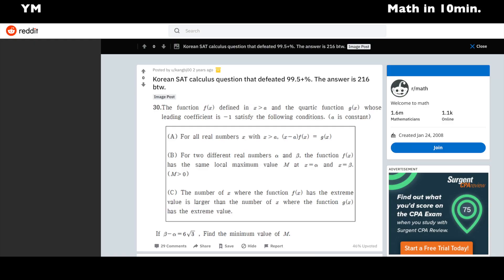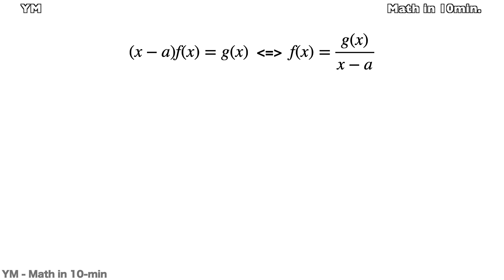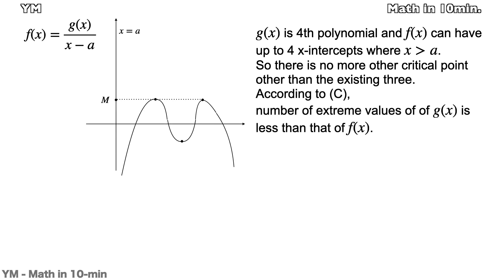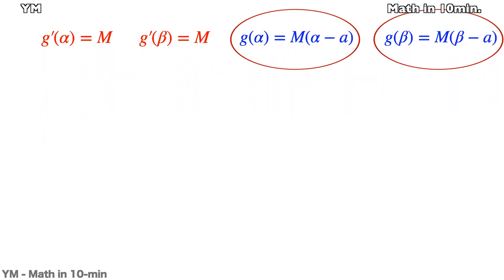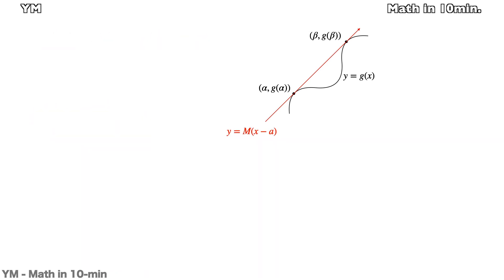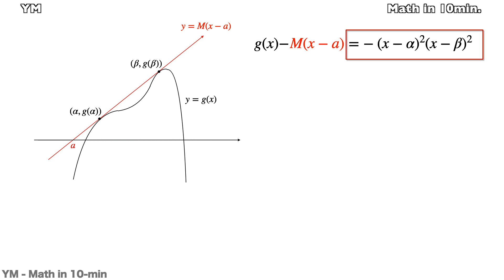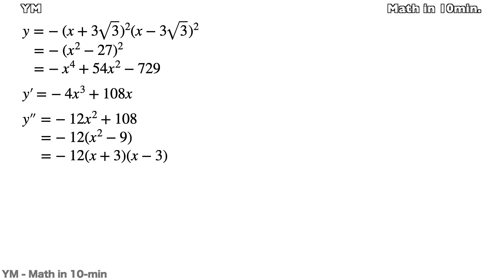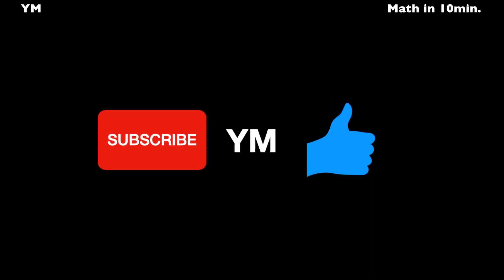LEC 020 2017 Korean SAT (CSAT) No. 30 Solution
This video solves 2017 CSAT math problem #30.